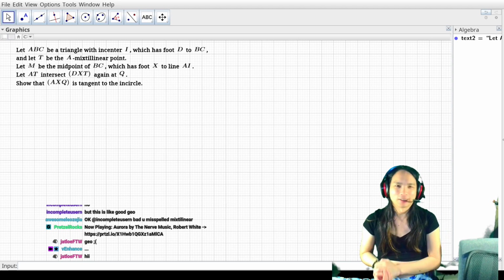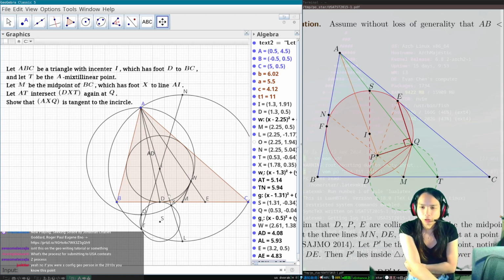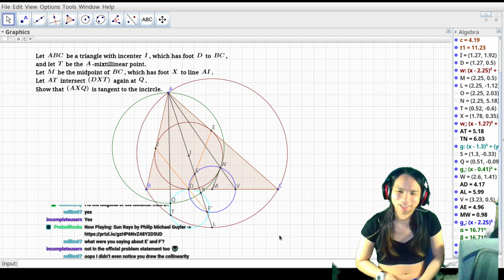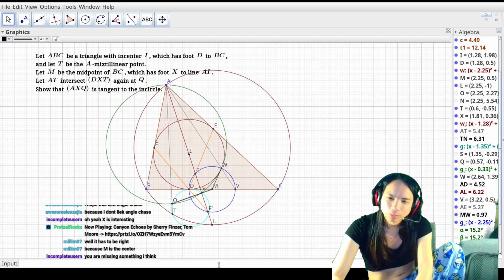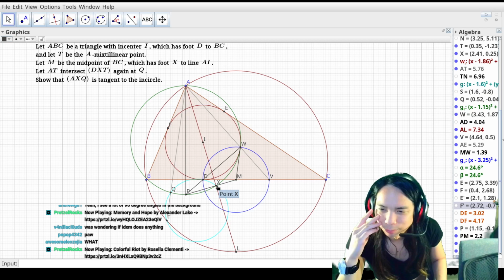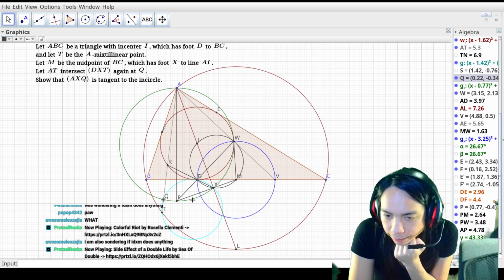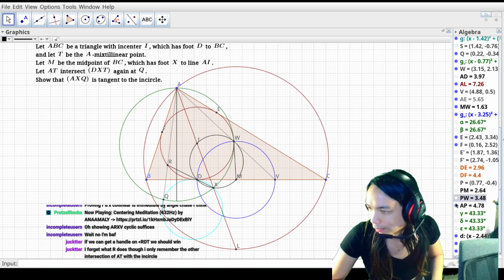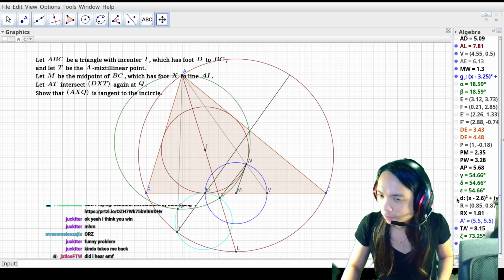XOOK 2: Quoting OWN PROBLEM??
Config geo is back.